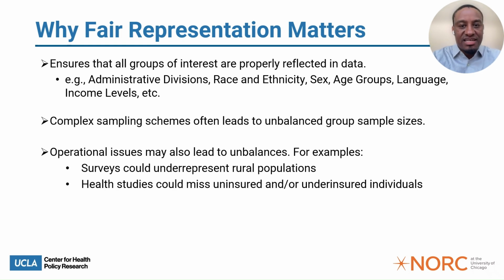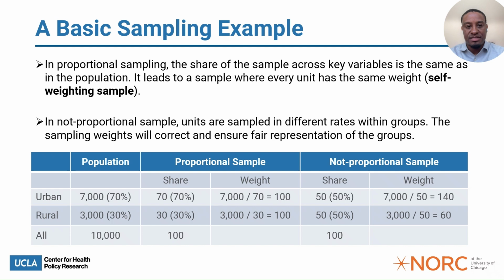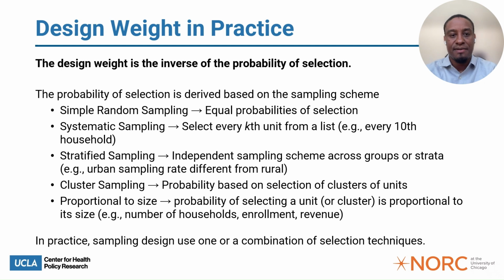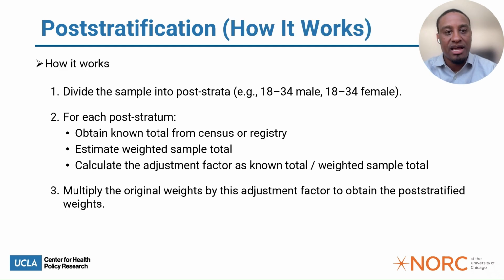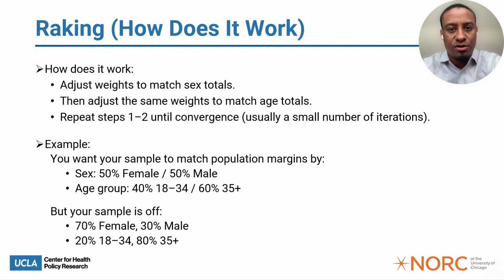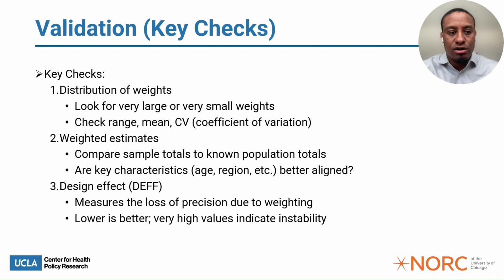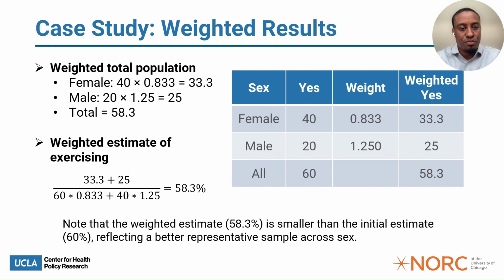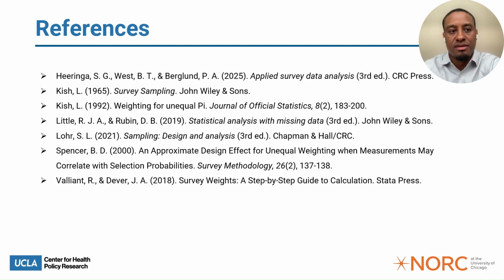UCLA Data Equity Center Series: Applying Weights to Achieve Fair Representation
Use a data equity lens to increase the quality of your data and research. High-quality, representative data is achieved through the principles of data equity which engage community to inform and improve the project lifecycle.

The UCLA Data Equity Center (DEC) has launched a series of training courses for applying an equity lens to research and data projects. The series is designed to provide overviews and practical examples for implementation of each concept.

Presented by Mamadou Diallo, PhD, principal data scientist in statistics and data science at NORC at the University of Chicago, in collaboration with the UCLA Center for Health Policy Research, this training focuses on applying sample weighting techniques to improve the representativeness of survey data, covering design weights, nonresponse adjustments, and calibration methods, such as post-stratification and raking to ensure accurate generalizations of the sample results to population subgroups.

Housed at the UCLA Center for Health Policy Research, the DEC was launched in 2022 to focus on equity in all aspects of the design, collection, production, and dissemination of population health data.

A shared learning and training hub for building fairness in data across all health-related sectors, the DEC provides technical assistance, expertise, and resources to increase the representation in and access to data for marginalized populations.

The UCLA Center for Health Policy Research (CHPR) is one of the nation's leading health policy research centers and the premier source of health policy information for California. UCLA CHPR is home to the California Health Interview Survey, the largest state health survey in the nation, which interviews more than 20,000 Californians each year on a broad range of health topics.